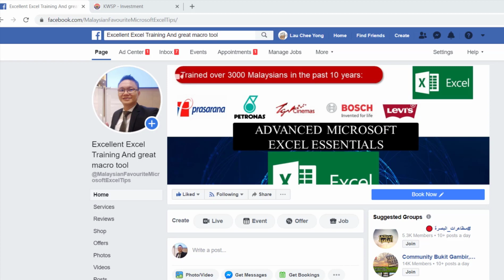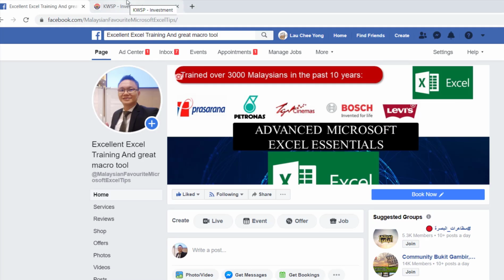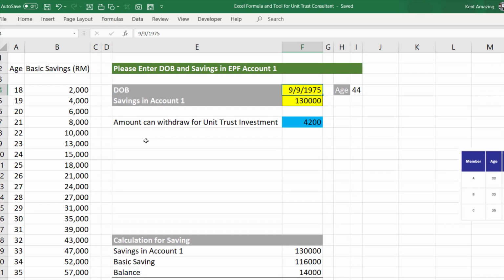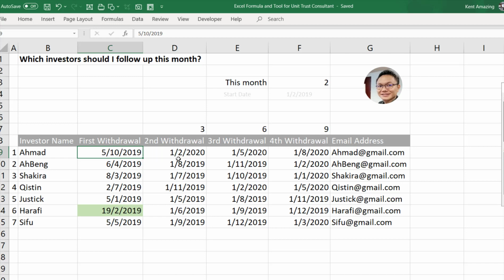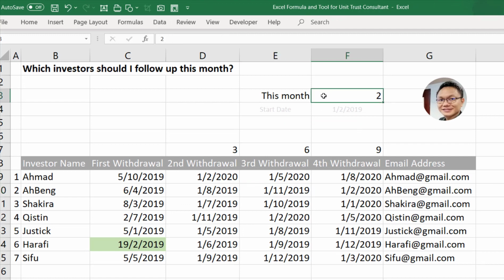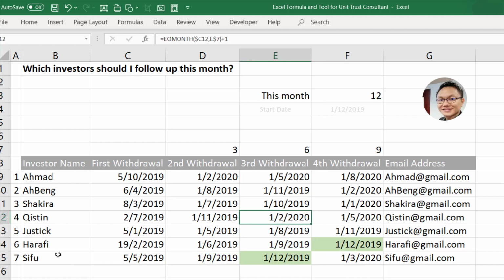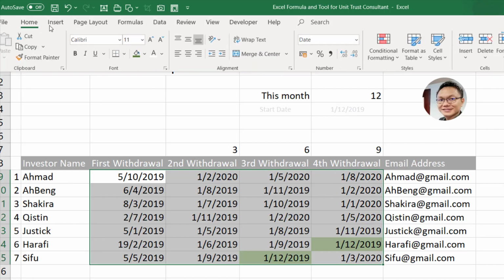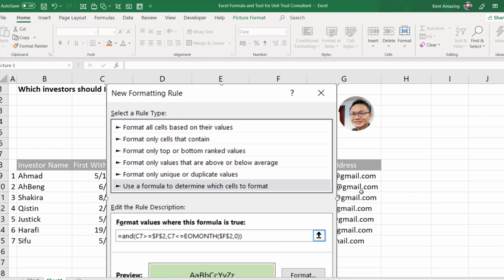Microsoft Excel Tool for Unit Trust Consultant in Malaysia